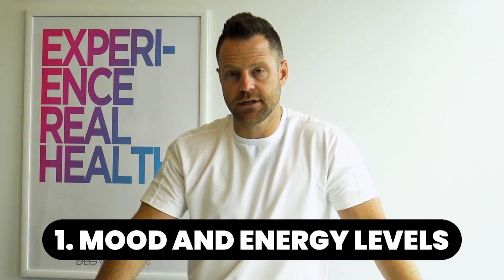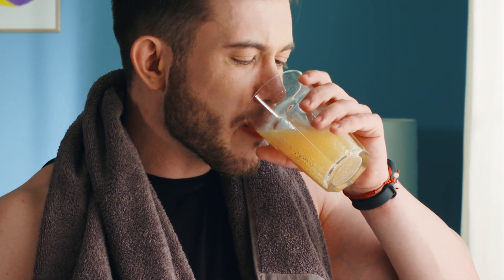Everything You Need to Know about B Vitamins [complete breakdown]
Eager to unlock the power of B vitamins for more energy, improved mood, and overall better health? Join me as we dive deep into each B vitamin, their benefits, food sources, and the best supplements. It’s especially important if you’re over 40, pregnant, or nursing, or struggling with energy levels.

Don't know where to start on your journey to better health and living? Get a copy of my FREE book